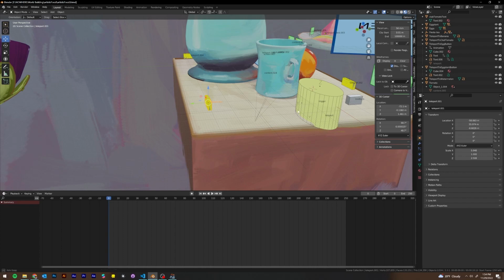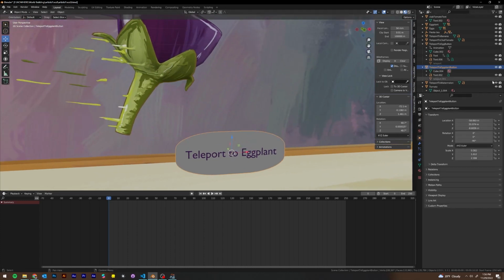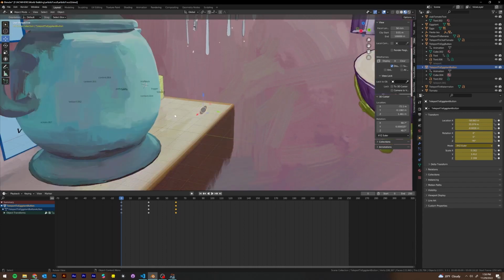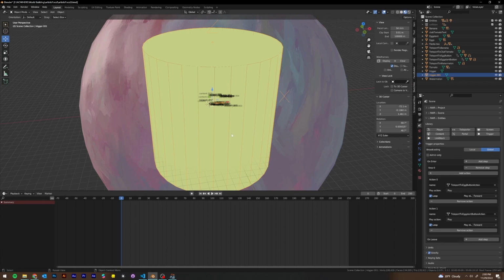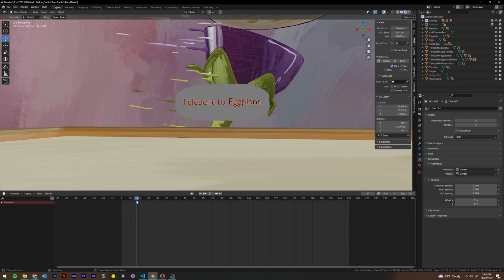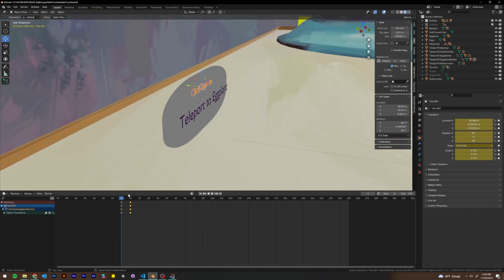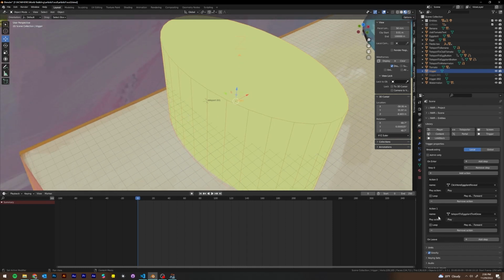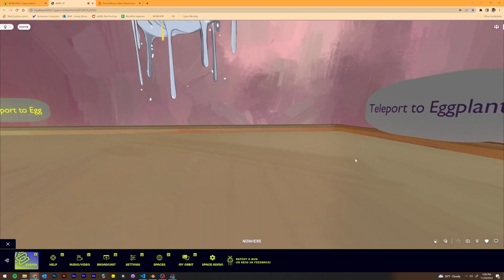9. Animation Basics and Trigger Entities